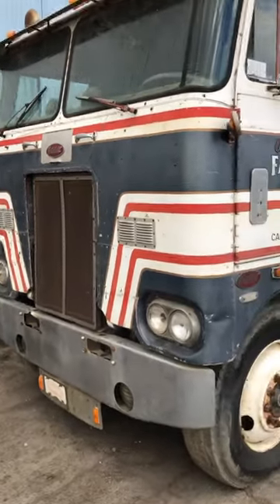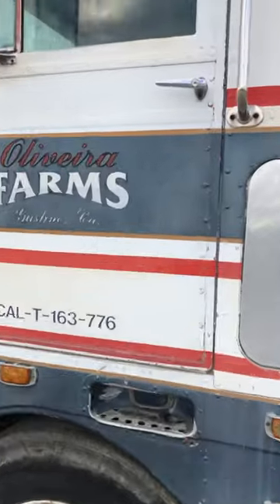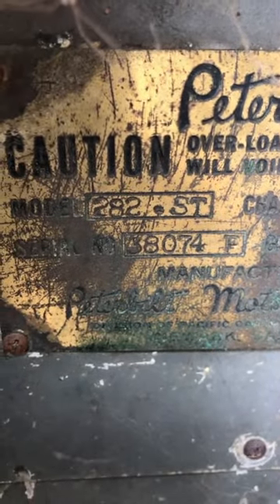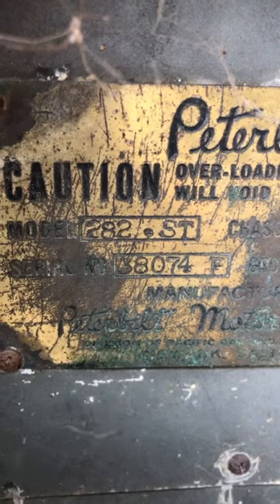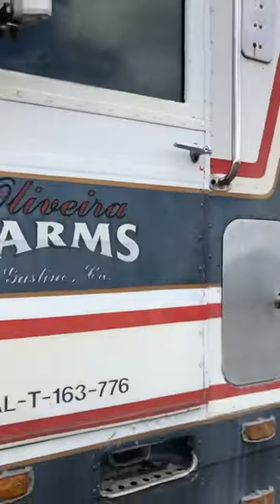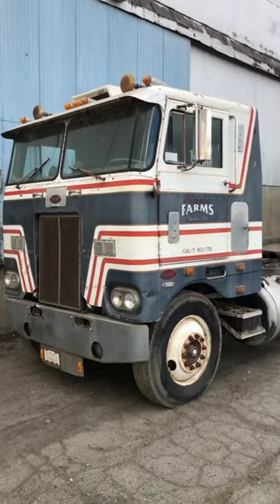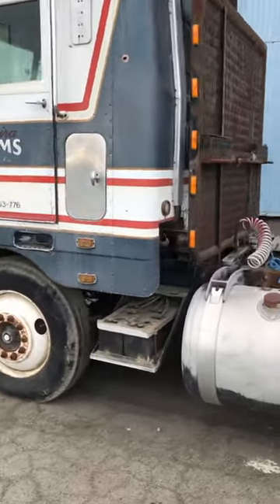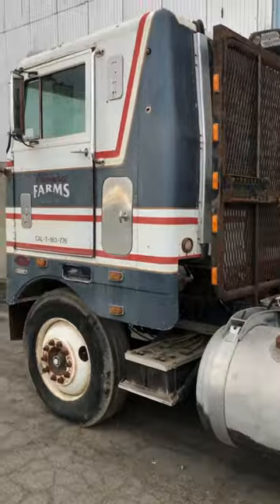Peterbilt 352 vs. 282 What’s the Difference?